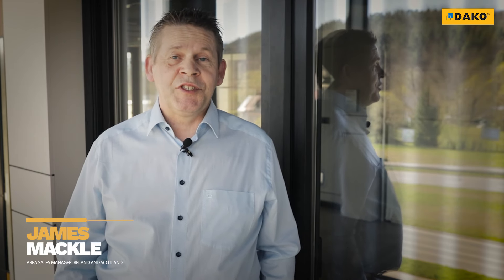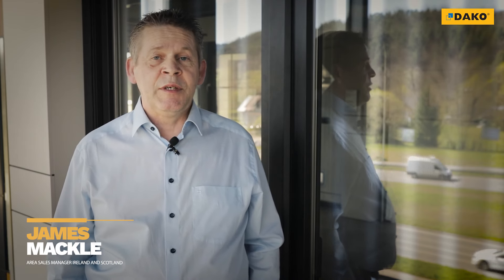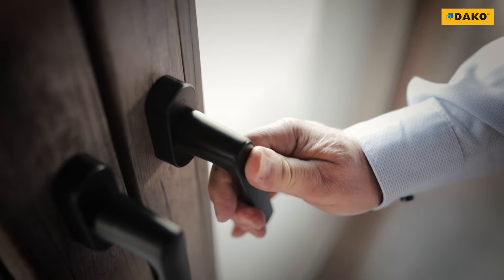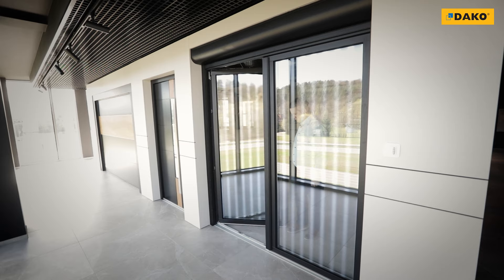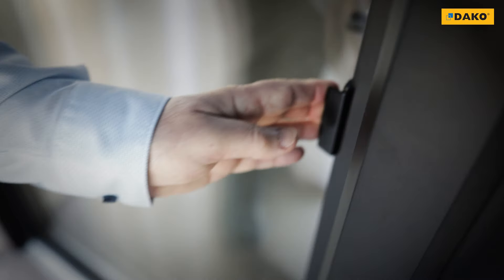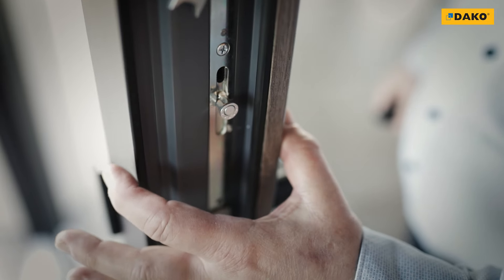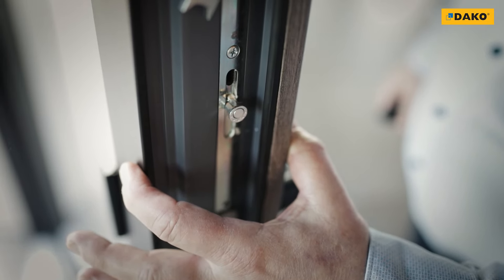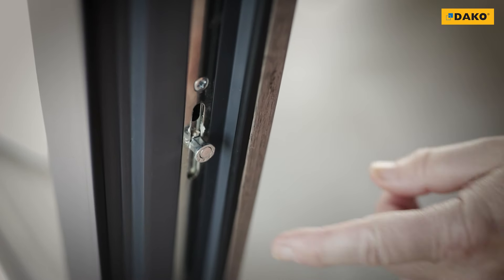DAKO presents: DPQ-82 window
The PVC DPQ-82 series are some of our warmest windows, which are perfect for detached houses and flats. They provide optimum thermal insulation, high protection against external factors and outstanding acoustic tightness. They will help to reduce heating expenses and significantly increase thermal comfort in your home.